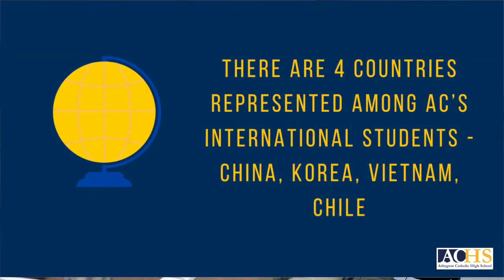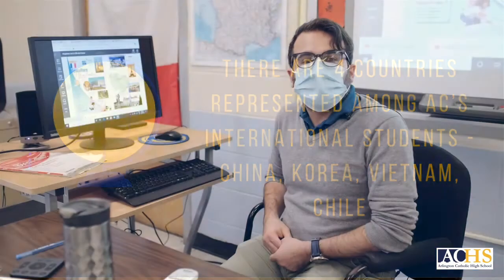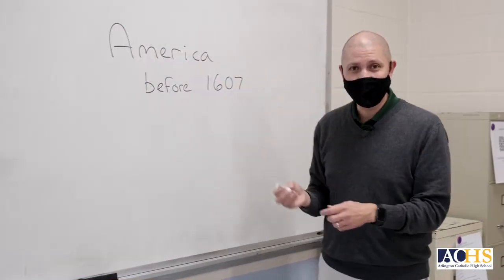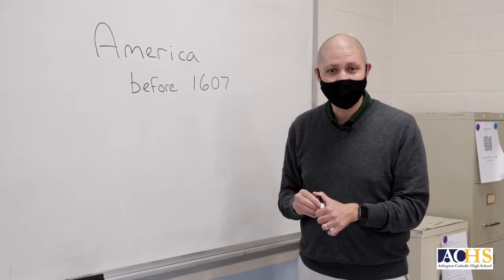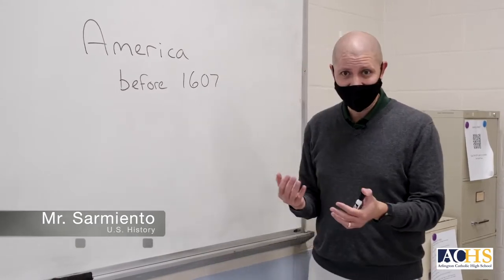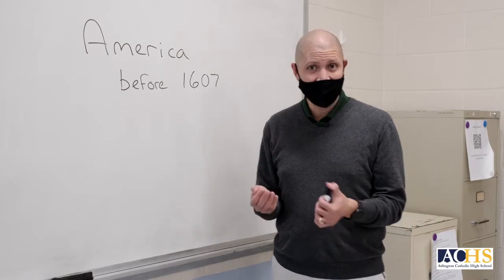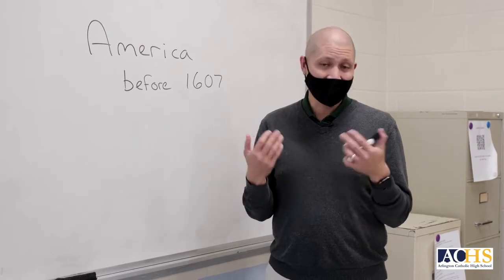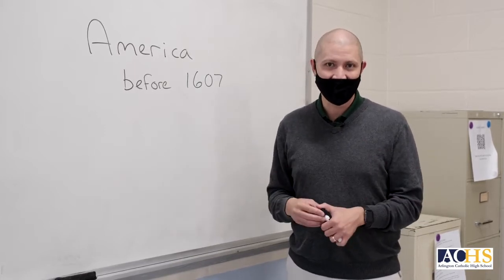Shadow day with Tommy